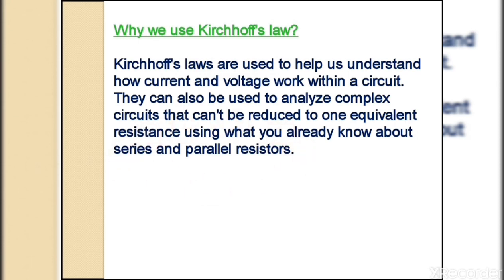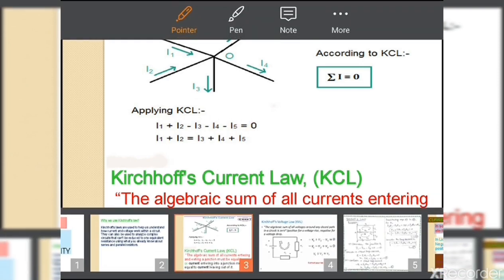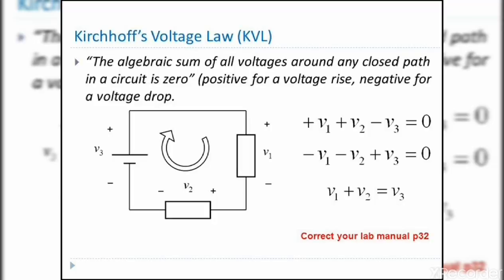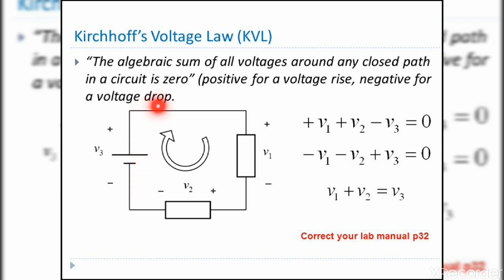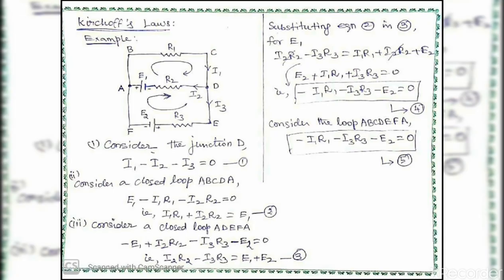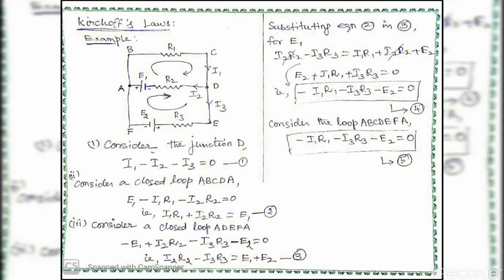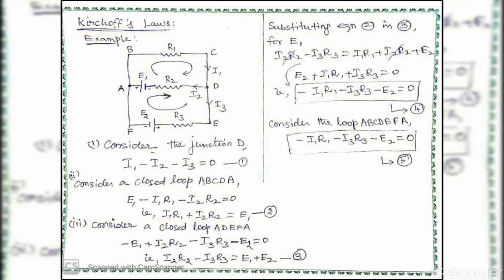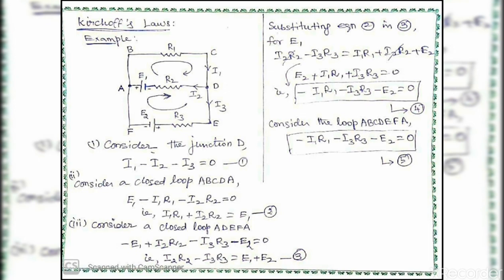Current Electricity Part 5